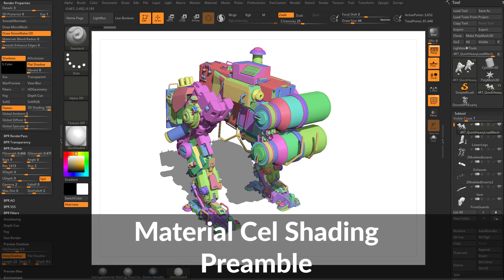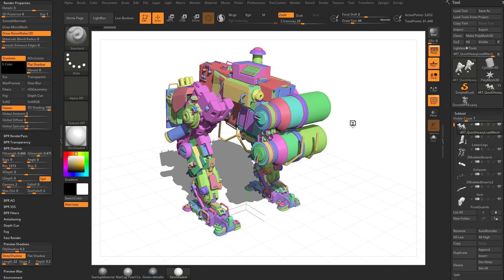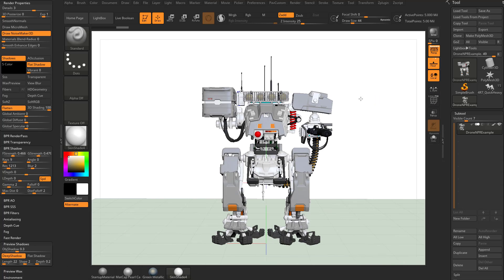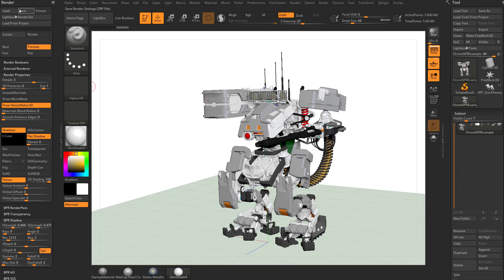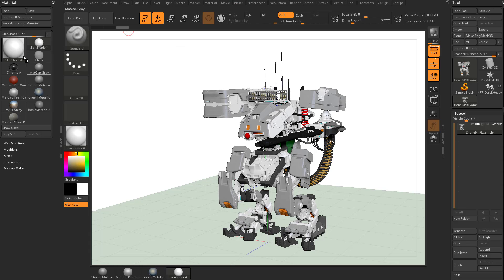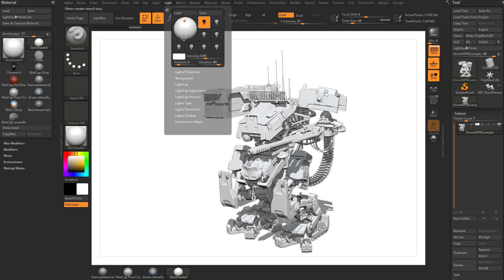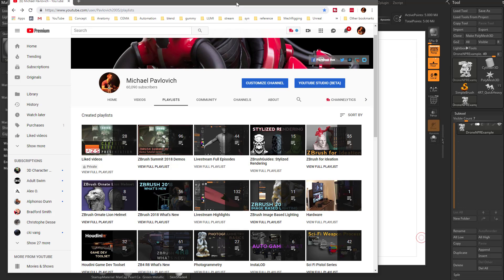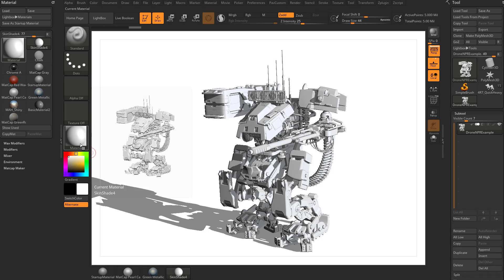004 ZBrush Material Cel Shading Preamble